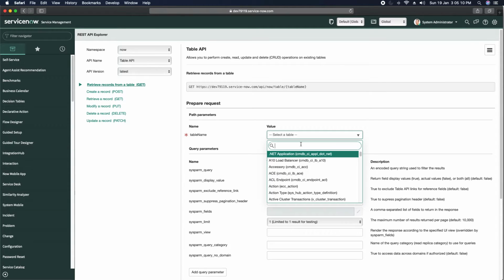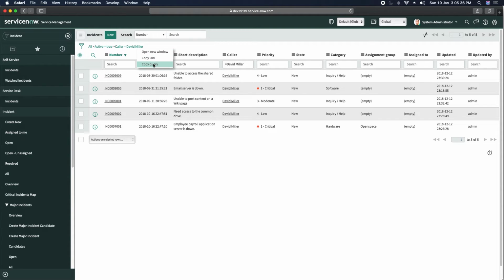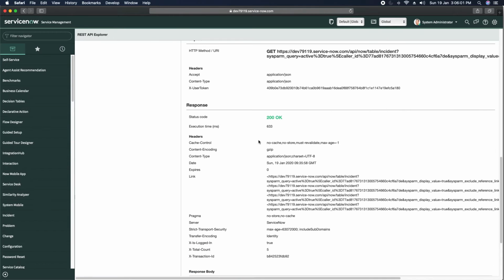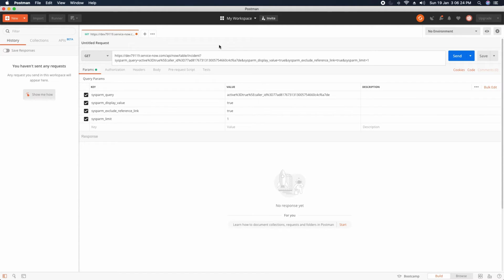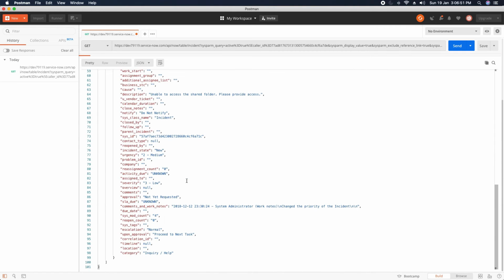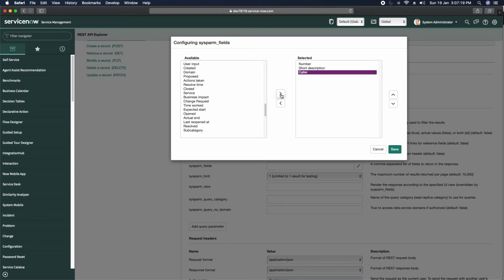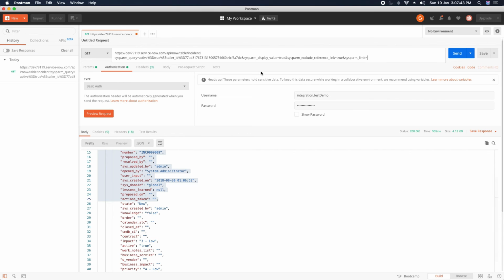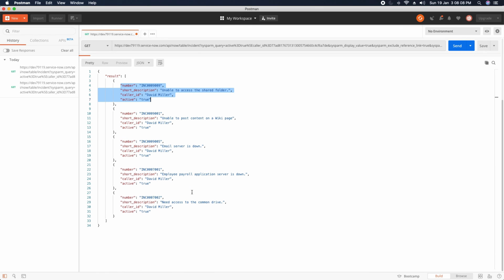Create and Test Table API in ServiceNow | 4MV4D | S01L04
In this video  you will learning creating a table API and testing with POSTMAN.

You will learn:
- What is Table API in ServiceNow
- How to create a table API in ServiceNow
- How to connect with table API in ServiceNow